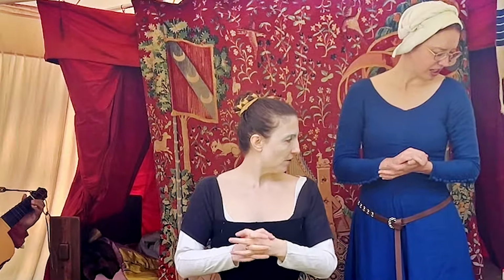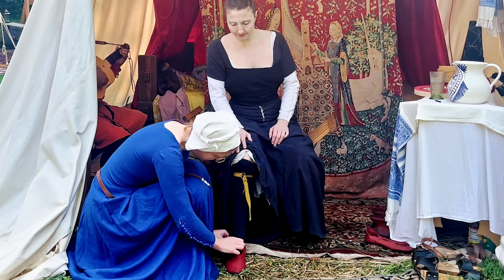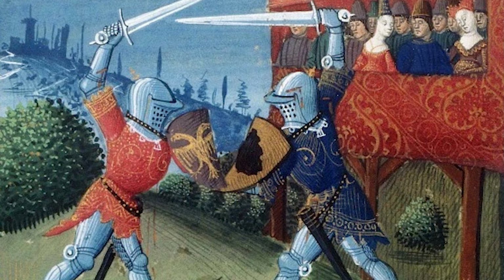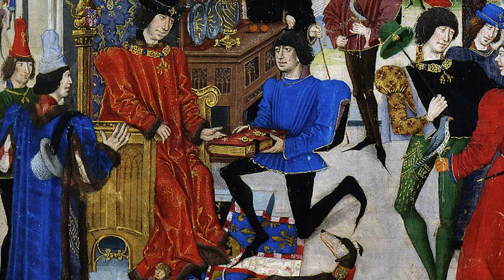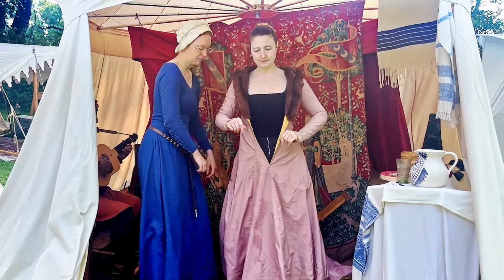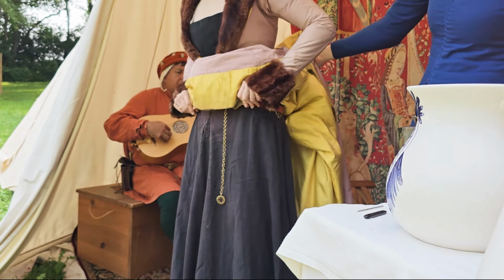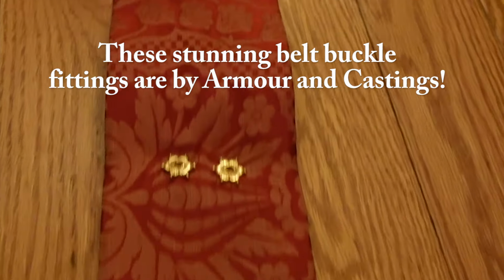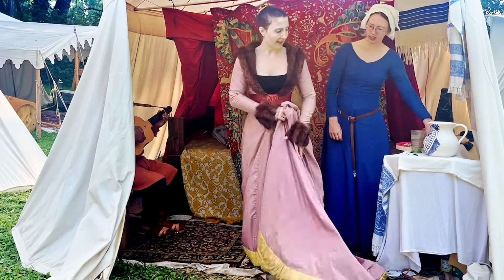Getting Dressed Like A Medieval Princess, Part II // Shoes, Gown and Belts!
Here is a narrated chronicle of getting dressed in 15th-century Burgundian splendor, from the skin out. This episode covers historical details of how a grand lady dresses herself in the court of Burgundy or France, from the shoes to the gown and TWO belts one wears with this ensemble.

The Contessa offers a variety of interactive, creative classes, workshops, and experiences on a wide array of subjects. Check out thecreativecontessa.com for more info!

@@@@@Narration Music is by Al Cofrin of Instanpitta; Intro and Outro music by Gaita Medieval Music and can be found on their Queen of Measures album available